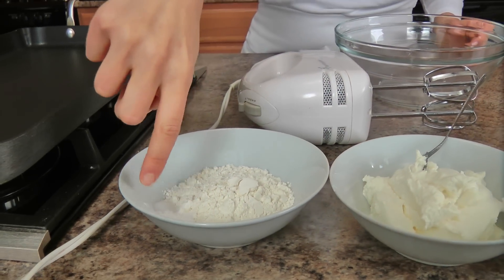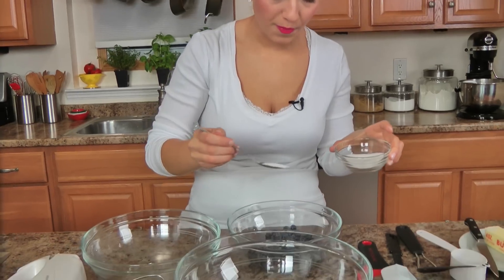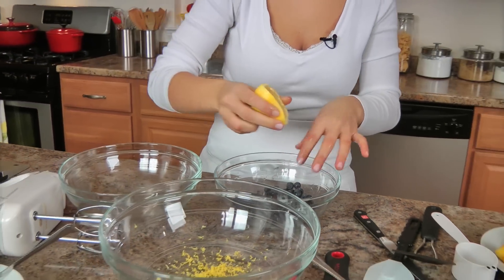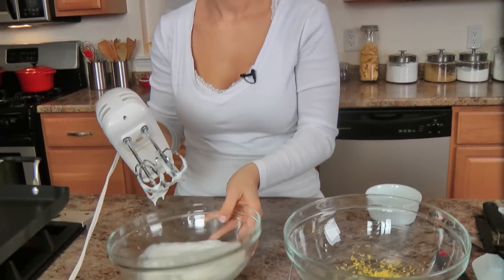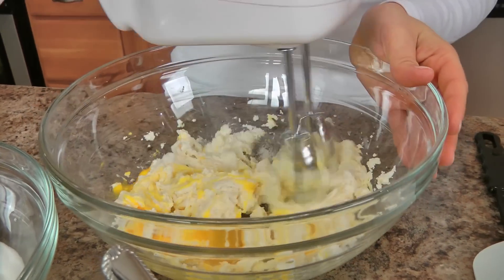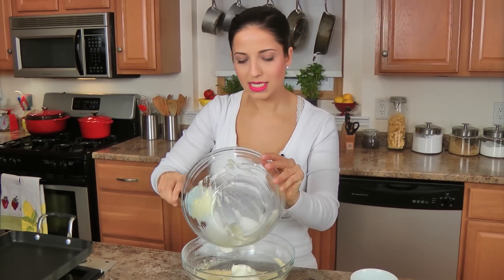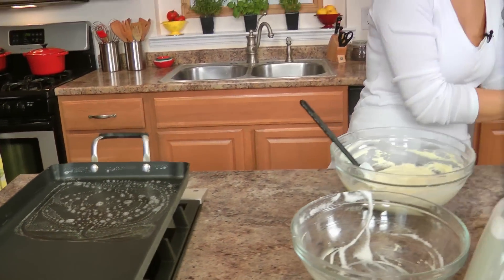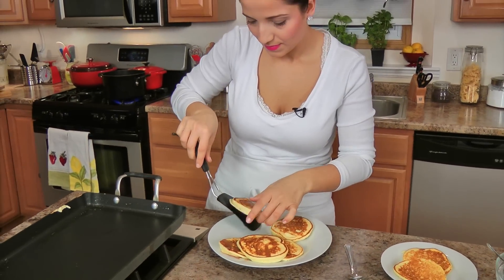Ricotta Pancakes Recipe - Laura Vitale - Laura in the Kitchen Episode 560